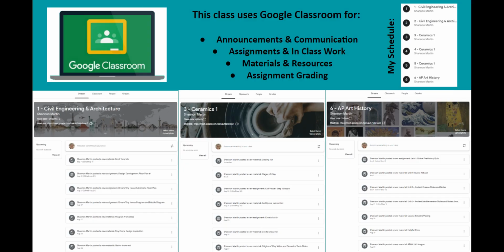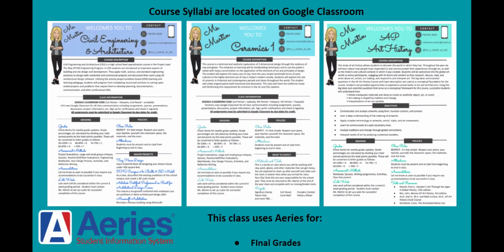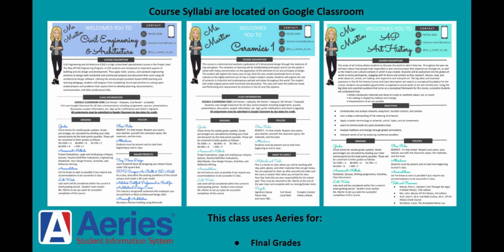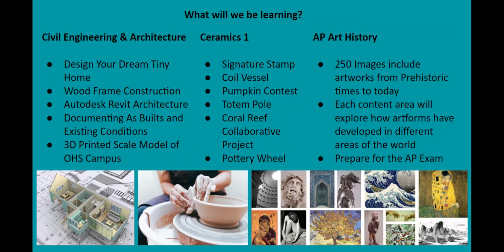Shannon Martin BTSN